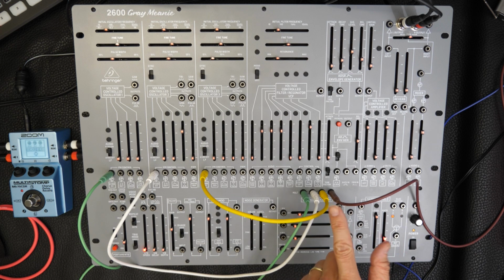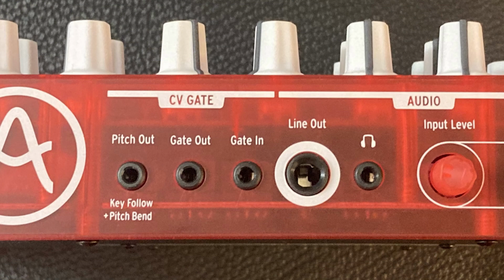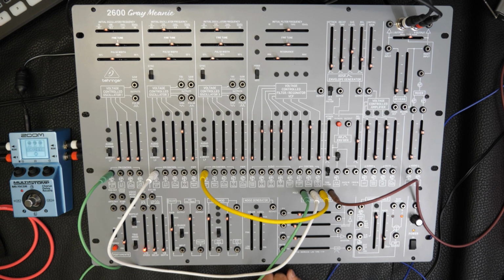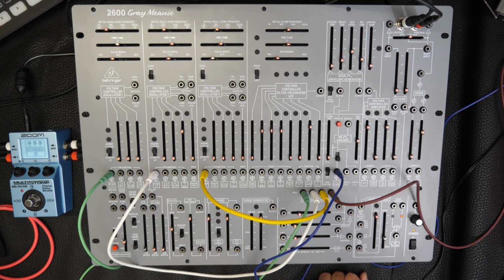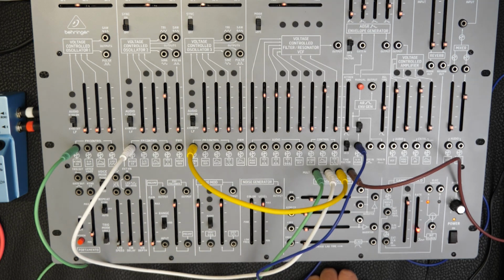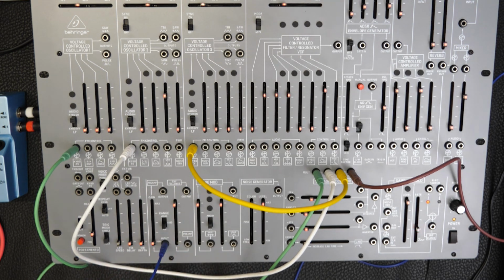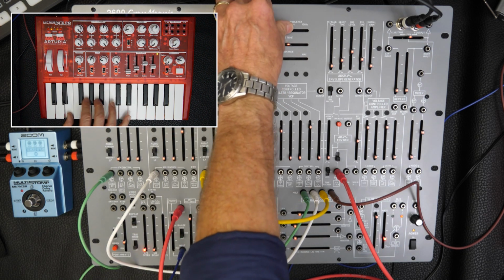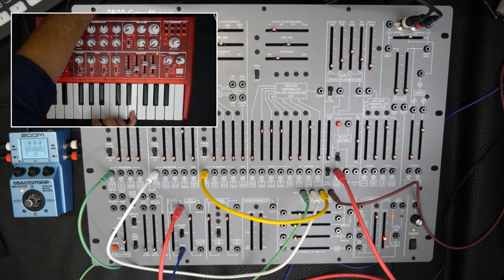Solving CV/Gate Issues // Behringer 2600, ARP 2600, 2600 Synth Clones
In todays video we are discussing options how to solve issues that you may encounter when making a CV/Gate connection from an external hardware Sequencer, Synthesizer, or Keyboard controller to the Behringer 2600, the ARP 2600 or another 2600 Synthesizer clone.

CONTENT:
1. 00:00 - Intro
2. 00:47 - Connection types, Midi connection, common issues when making a CV/Gate Connection
3. 03:51 - Boosting the Gate Out of the Arturia Microbrute with the Preamp section of the Behringer 2600 Gray Meanie
4. 08:39 - Sound Samples of the Behringer 2600 and Arturia Microbrute playing together
5. 09:59 - Takeaway from this tutorial, conclusion and message to my viewers